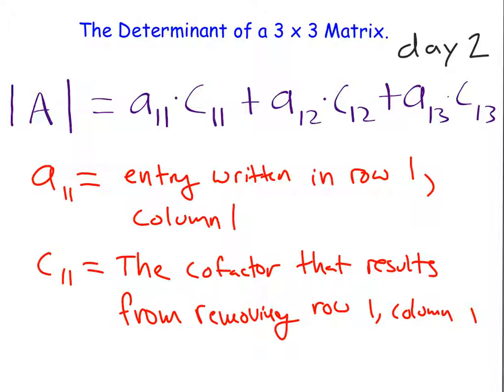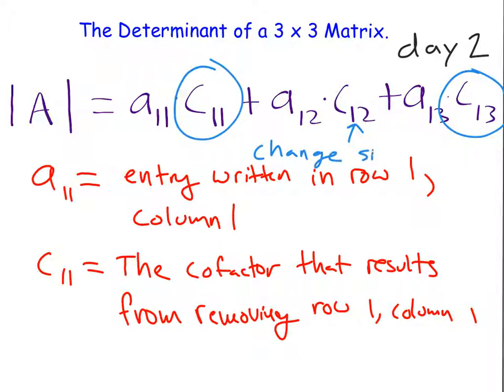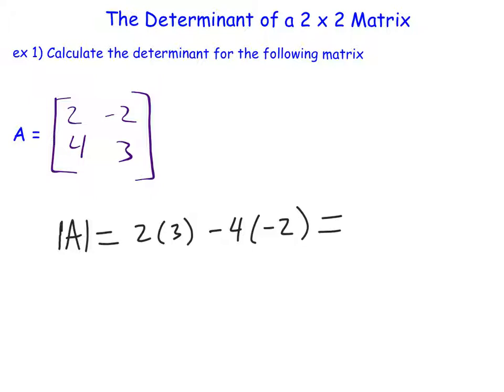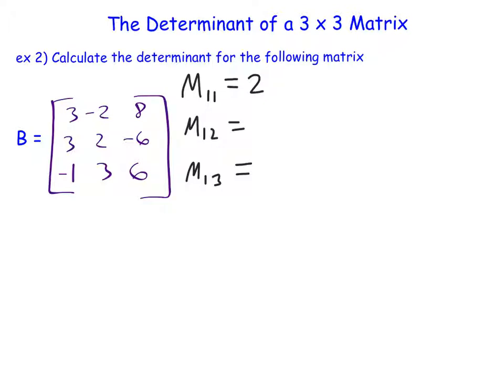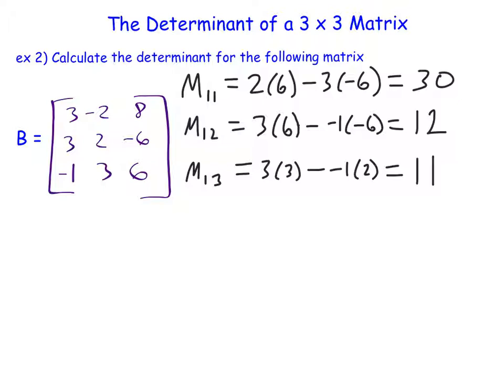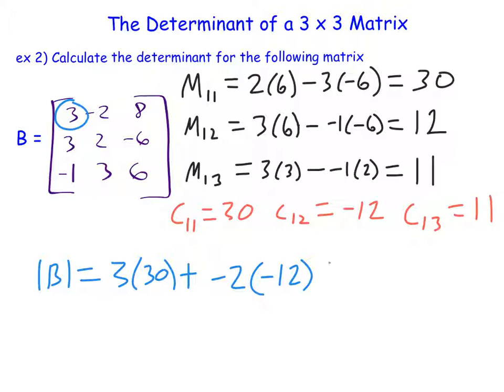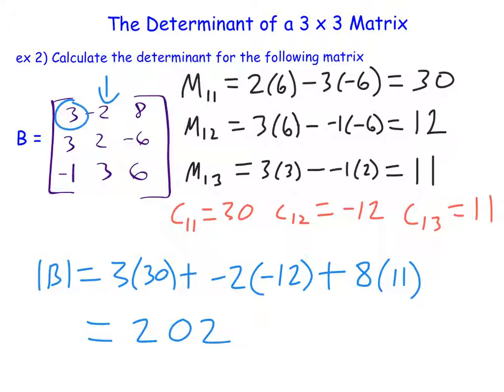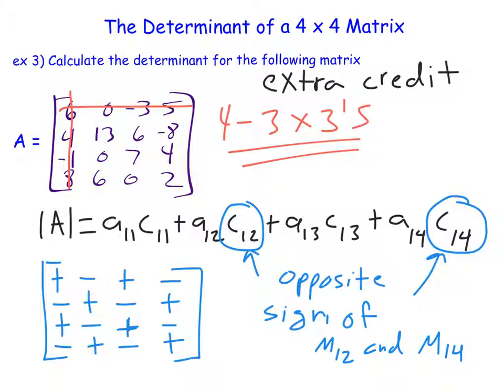Precalc 8.4 day 2